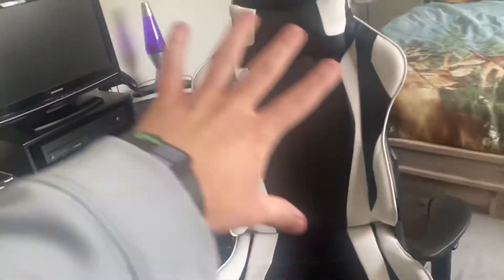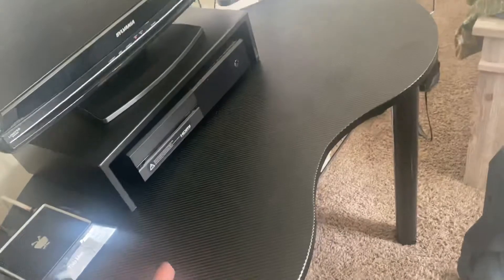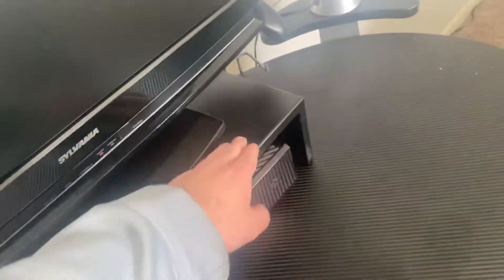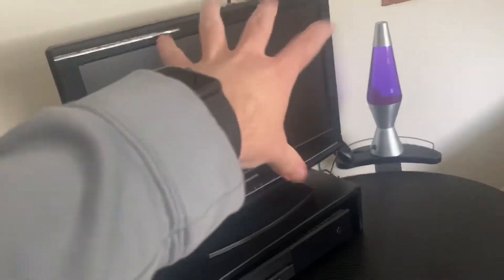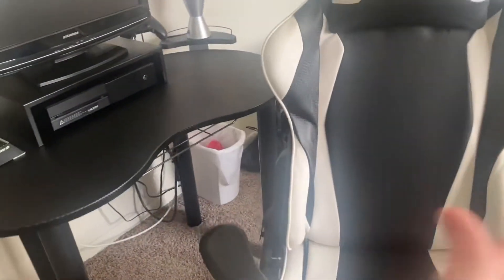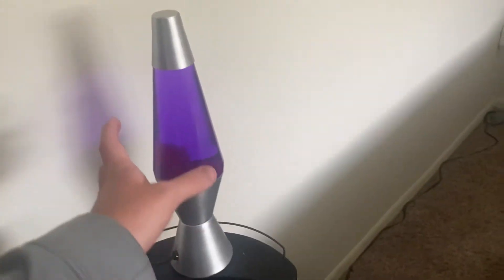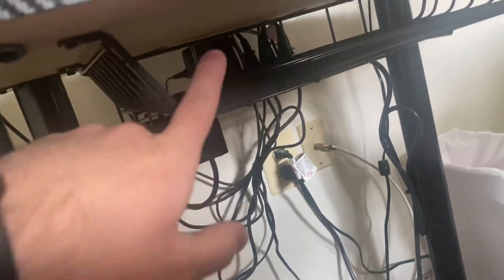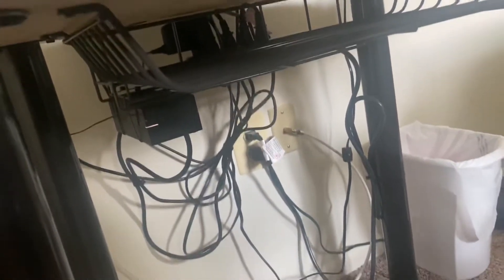My updated gaming set up!!!! (at the moment)